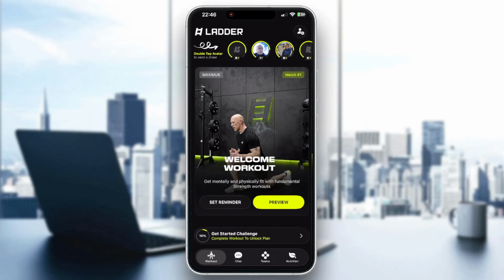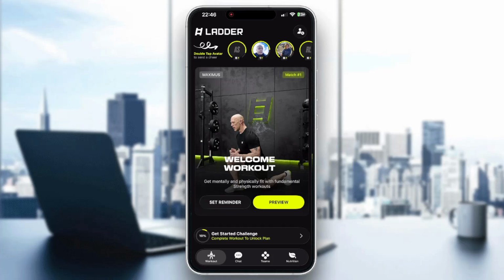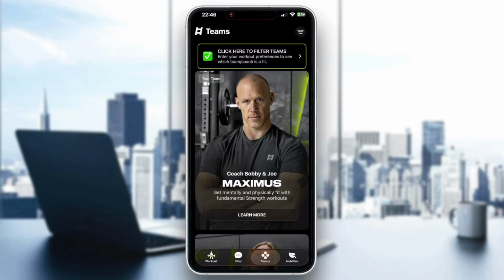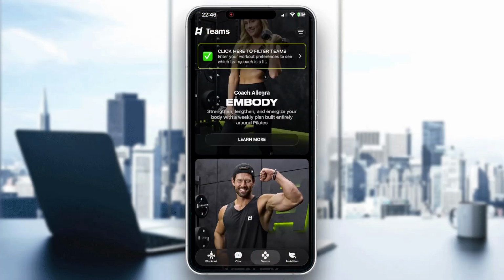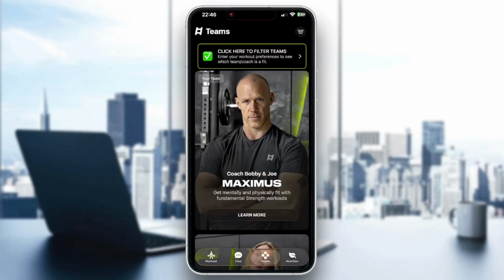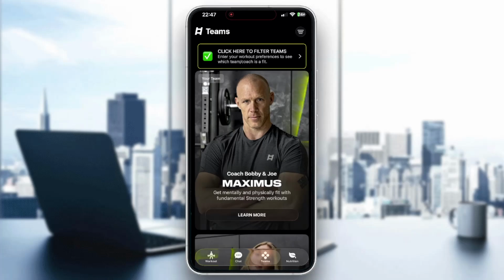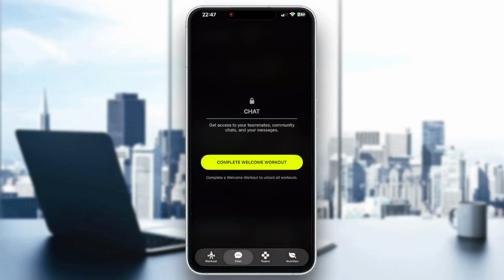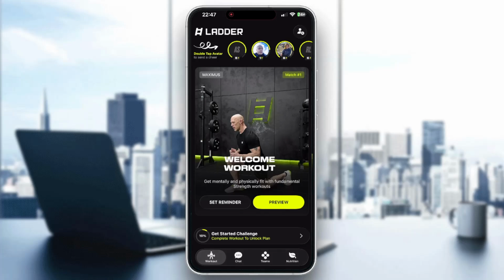How To Message Your Coach on Ladder! Tutorial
Today we talk about best fitness app,ladder workout app review,fitness apps,ladder fitness app,Message Your Coach on Ladder